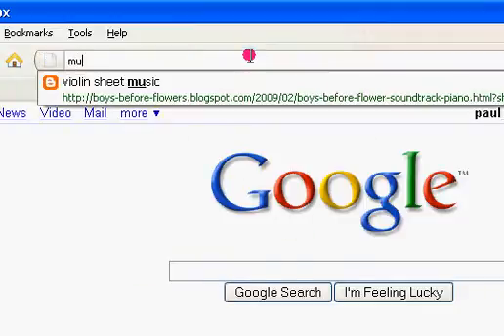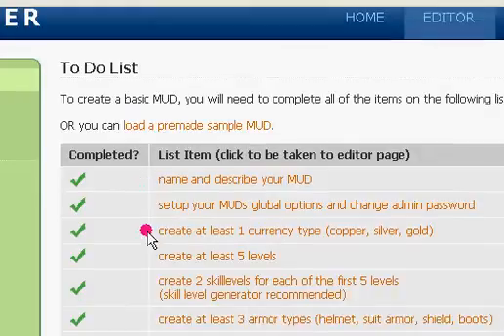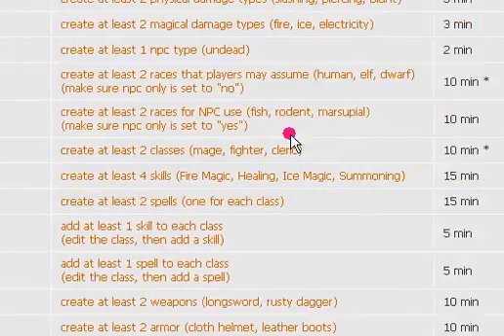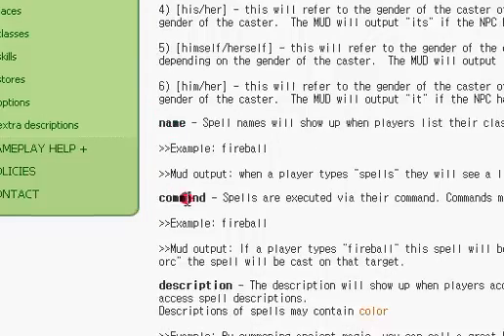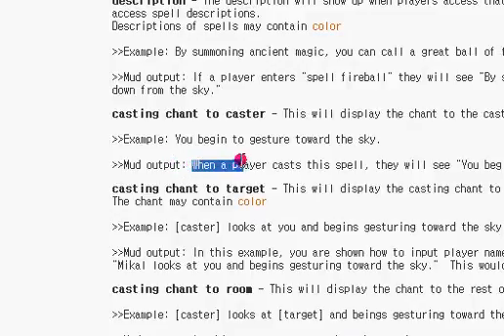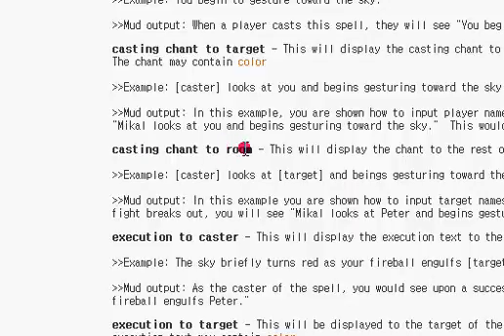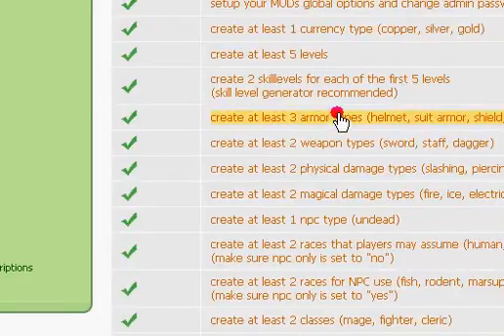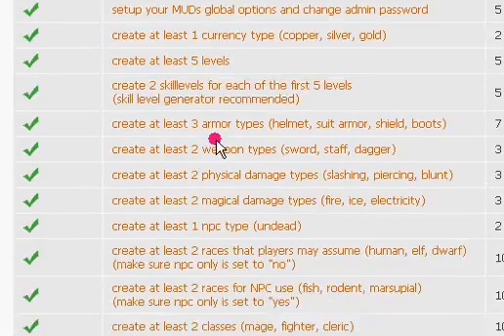How to Make a MUD Game (Easy!)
This video will teach you how to create a MUD (Multi User Dungeon) game, easy!

A MUD game is a text based game that is played on your internet browser! Don't let the fact that it's text based to bore you. It is actually a ton of fun!

Note* If you find a problem, please work on it before asking a question! 90% of problems probably could be solved if you work on ti for 5 extra minutes.